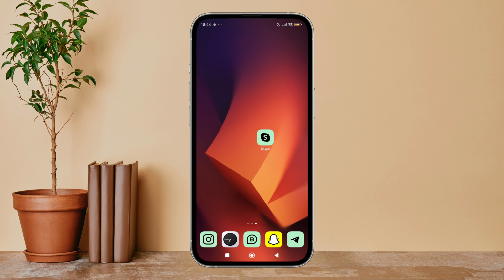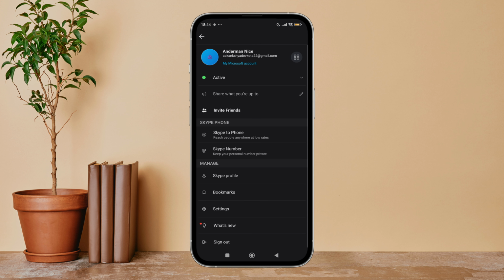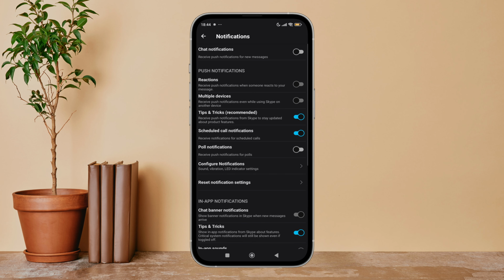Not Receive Notifications Of Product Features On Skype. |Technologyglance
In this video, we'll show you how to stop receiving notifications about new product features on Skype. Disabling these notifications helps reduce unnecessary alerts and keeps your focus on the conversations that matter. We’ll guide you through the steps to turn off product feature notifications on both the Skype mobile app and desktop version, allowing you to control what updates you get notified about.